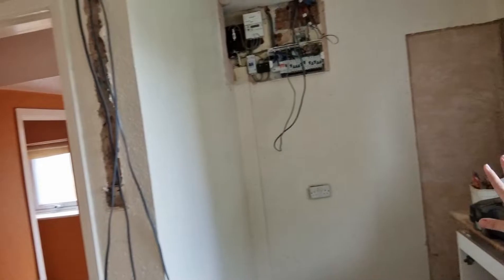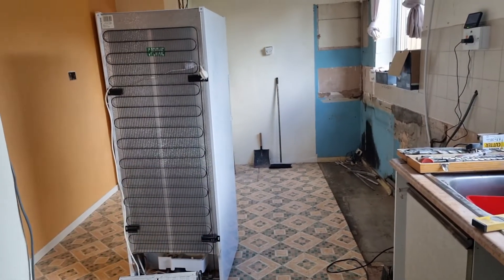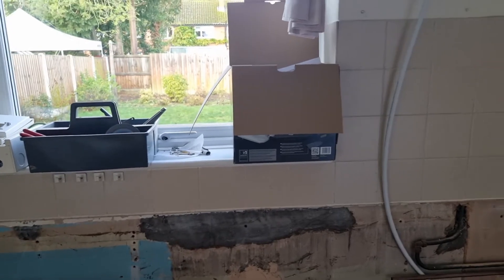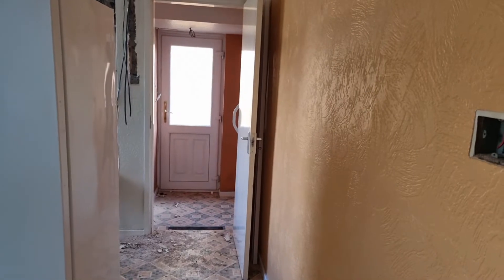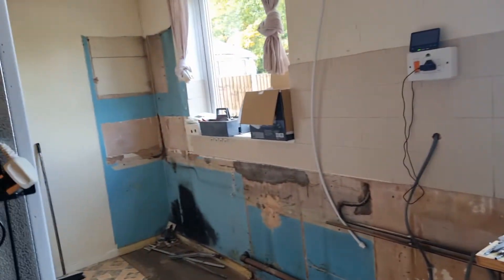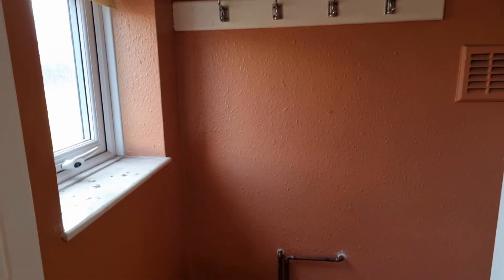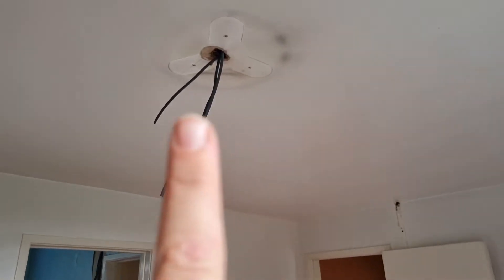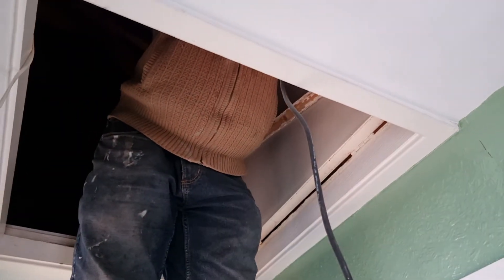Episode #6 How much does it cost to renovate a house? Month 2 DIY renovation expenditure rundown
Welcome to my vlog series, journaling the stages of this 1980s complete house renovation with £0 budget. We're a Dad & Daughter team renovating this house on our own. My dad is an experienced renovator, and I am learning as I go. There are so many new DIY skills to be passed down.

In this episode, we've made a lot of decisions about the future layout in the kitchen, the rewire is ongoing, and I break down the expenditure from the first 2 months.